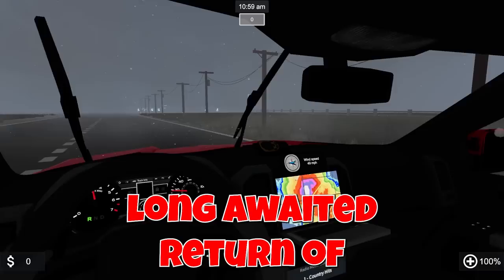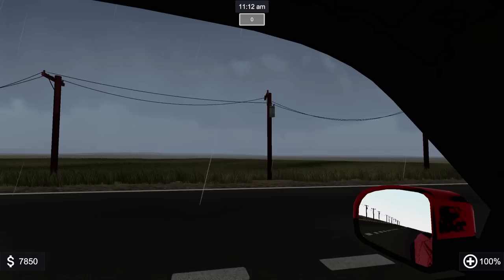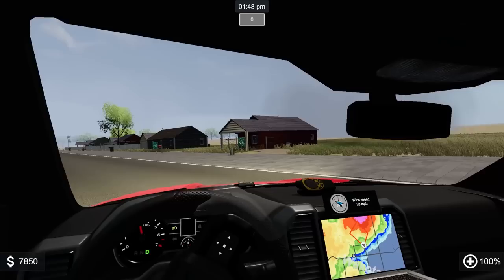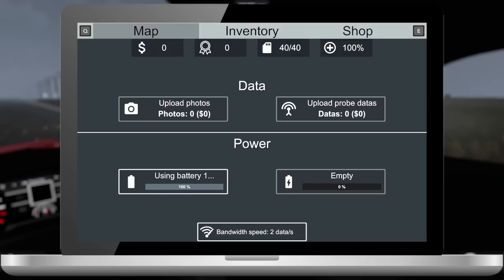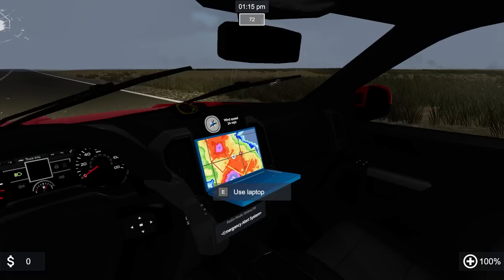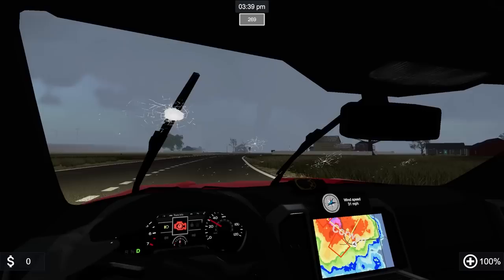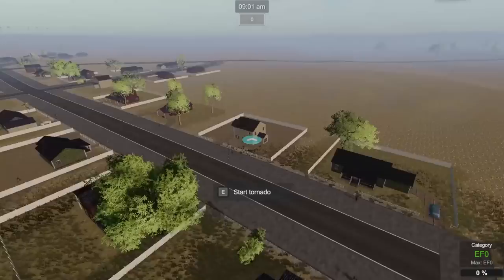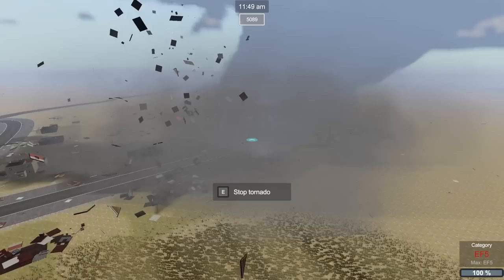EF5 Tornado DESTROYS Town in the NEW Storm Chasers Update Gameplay!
EF5 Tornado DESTROYS Town in the NEW Storm Chasers Update Gameplay! Storm Chasers is back with a new update beta with some exciting new game features. This game let's you chase and or become the tornado as it destroys cities.